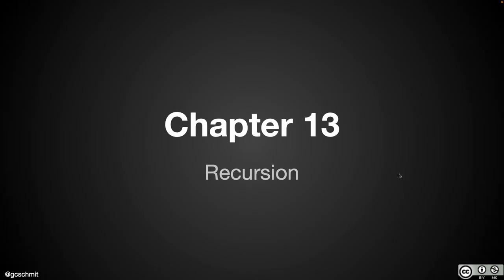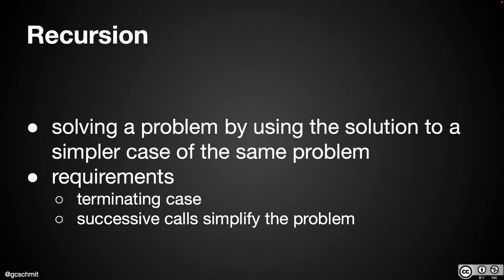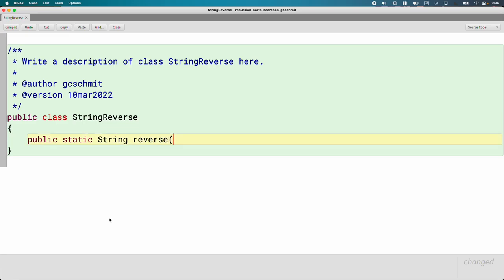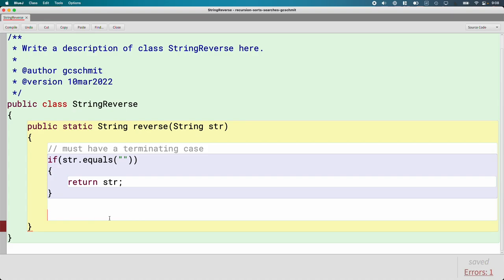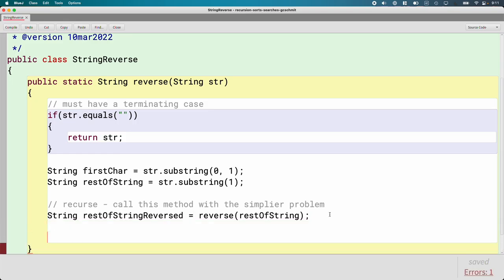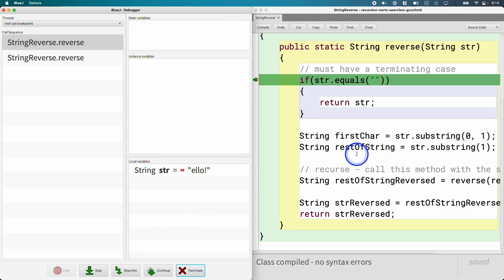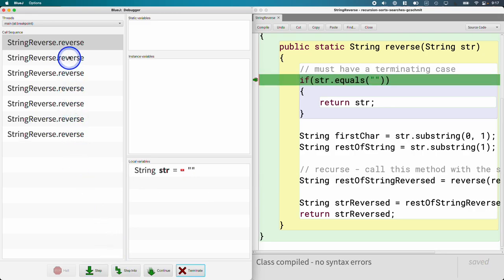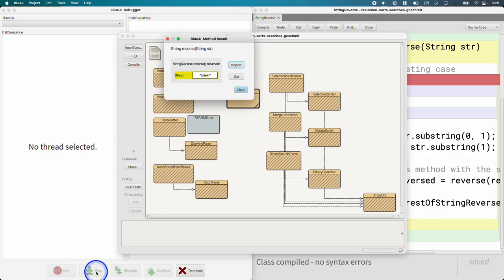APCSA Recursion, Sorts, Searches 08.01: Recursion Intro